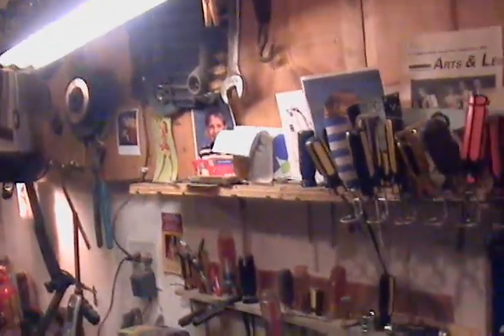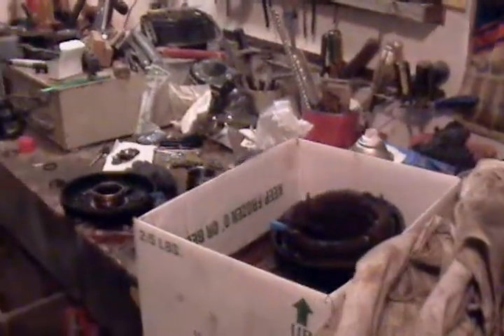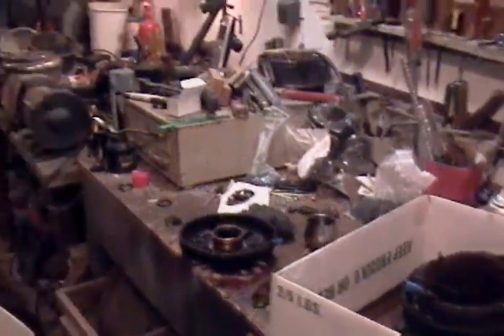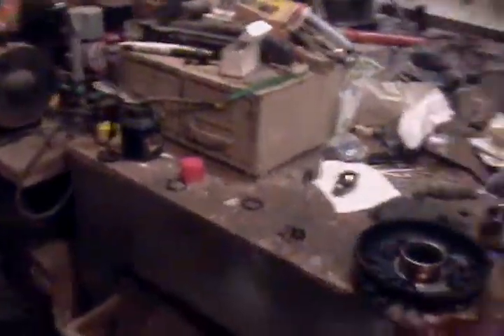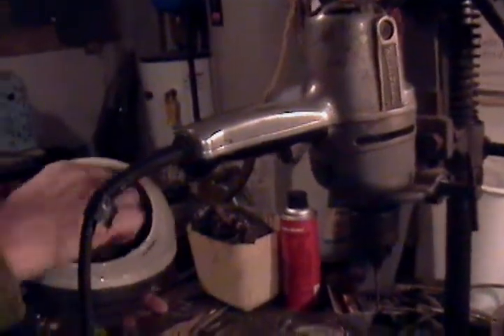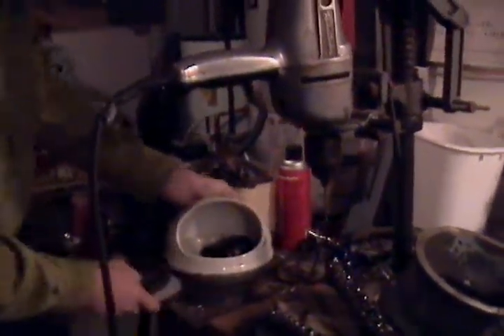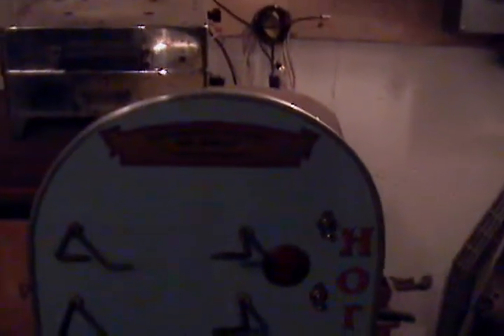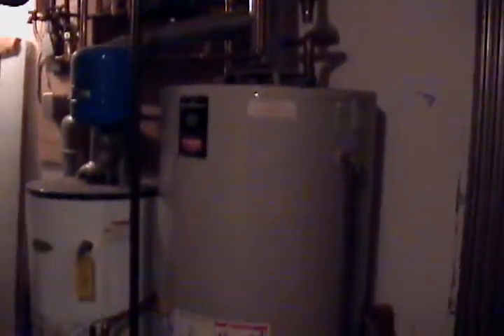RED ROSE FOR SALE for $125,000 570 265 7203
YOU HEARD IT HERE FIRST. THE RED ROSE IS FOR SALE